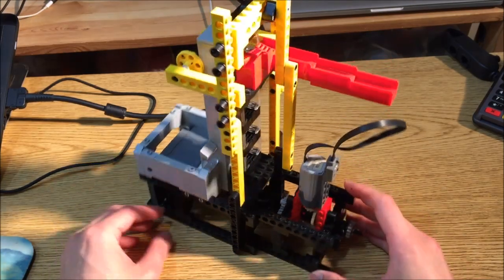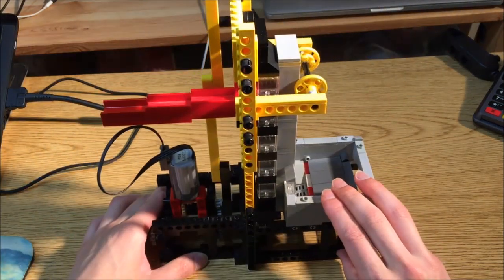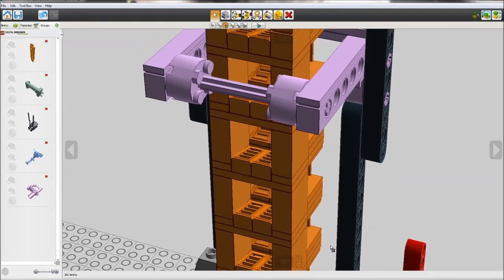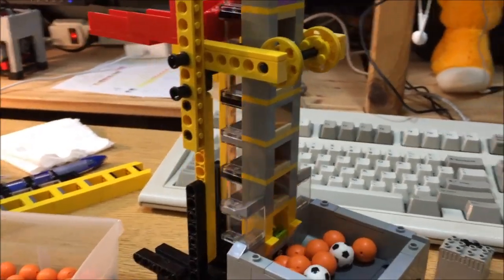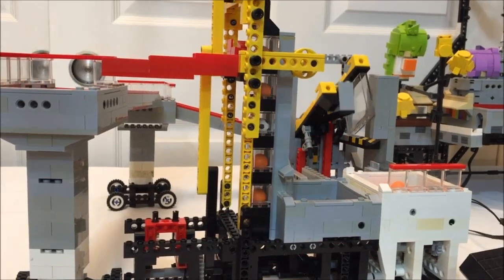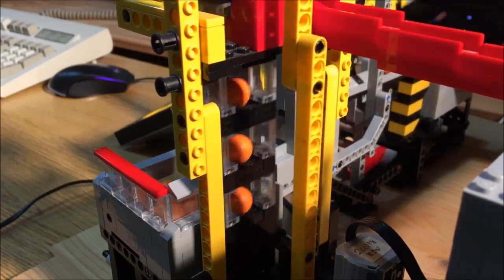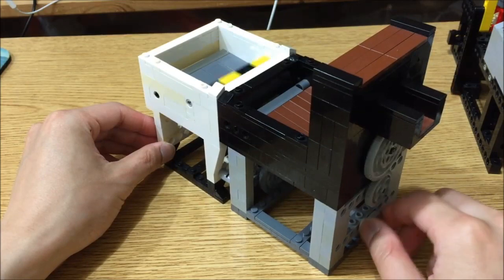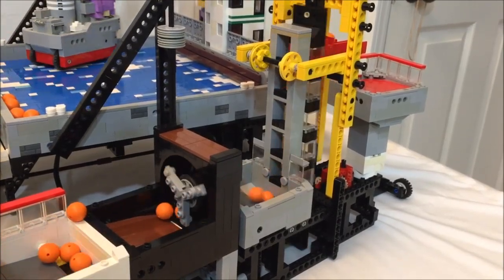LEGO GBC Vertical Stepper v2.1 + Shared Power Part 2